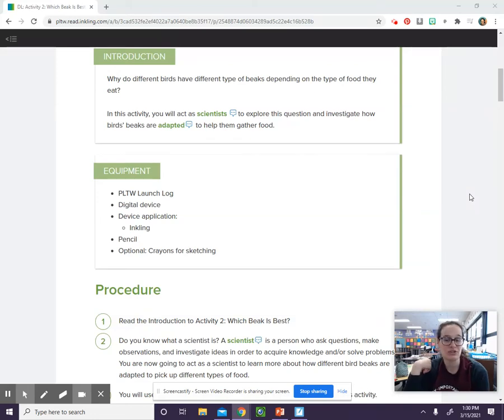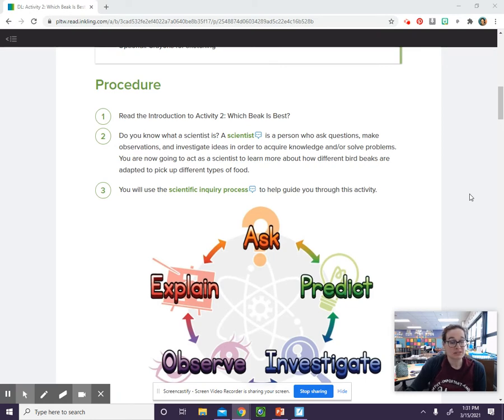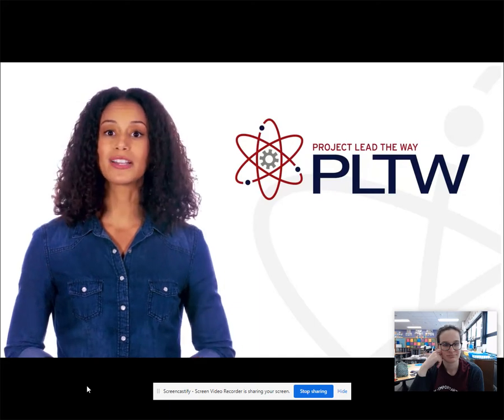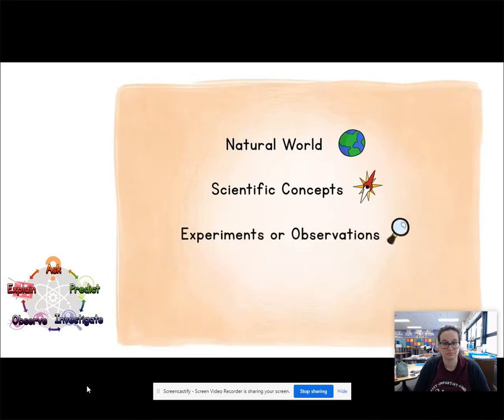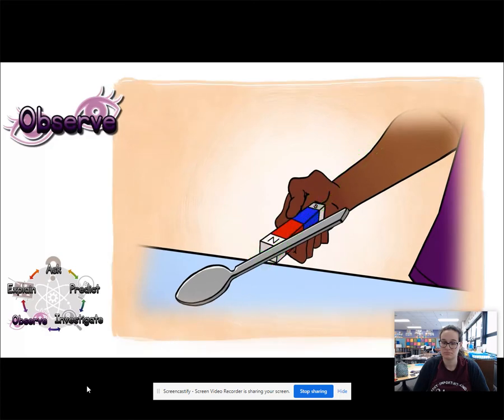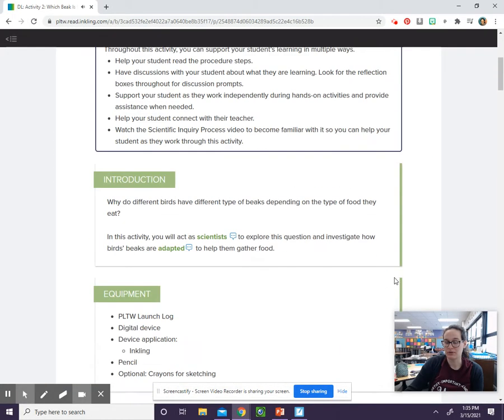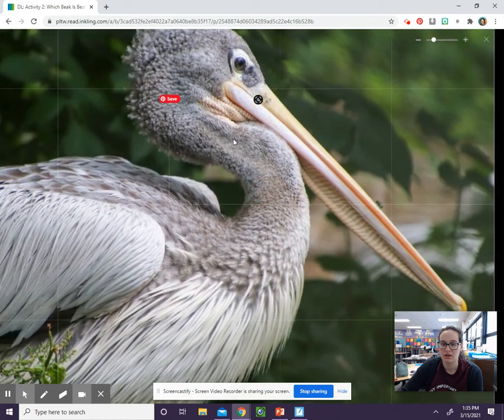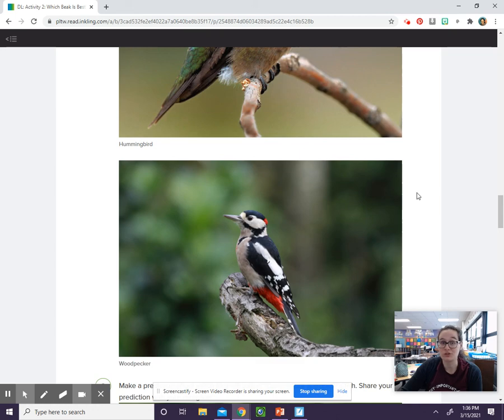March 23 STEM Bird Beak Investigation